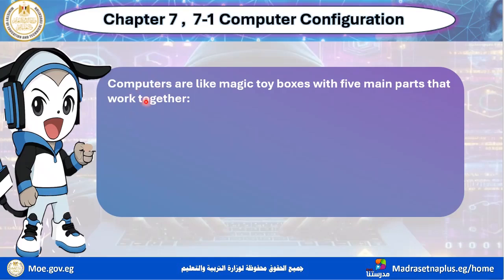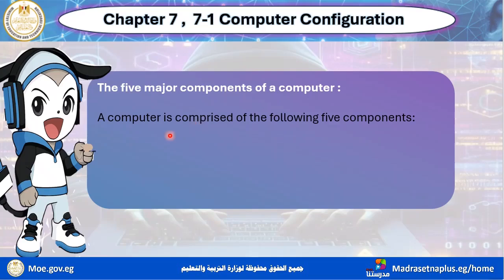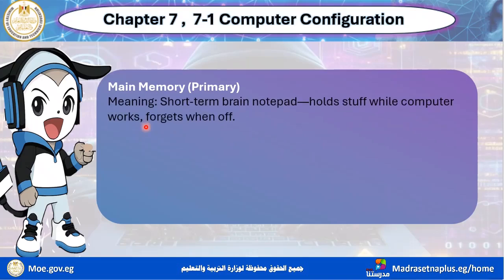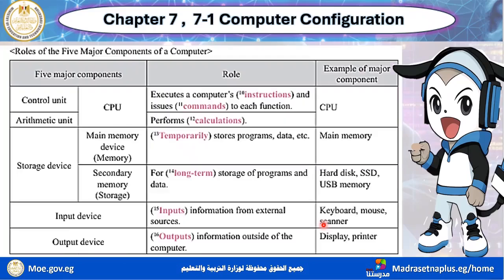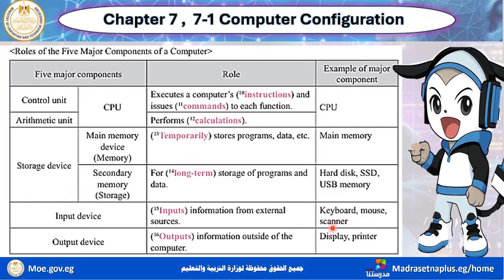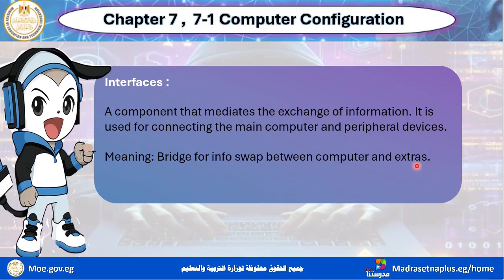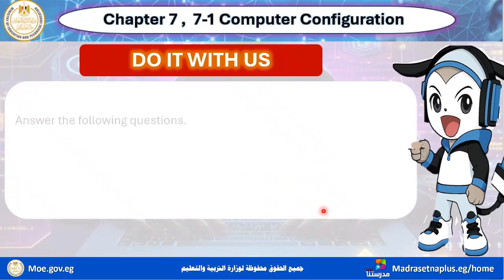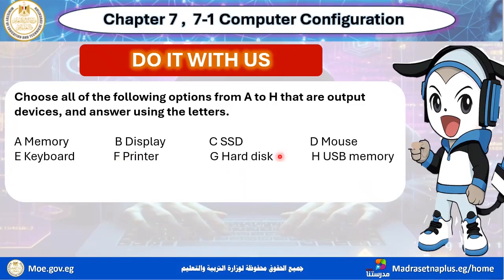Programming & AI 8th W C1 Ch 7 L1 Computer Configuration